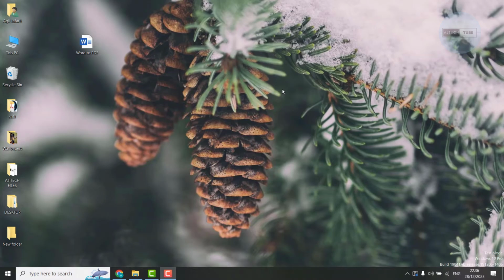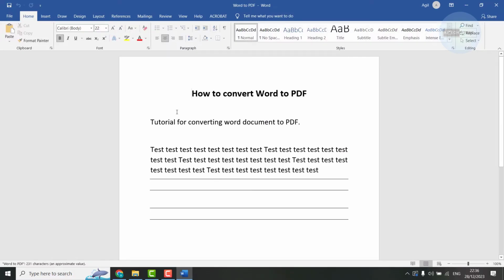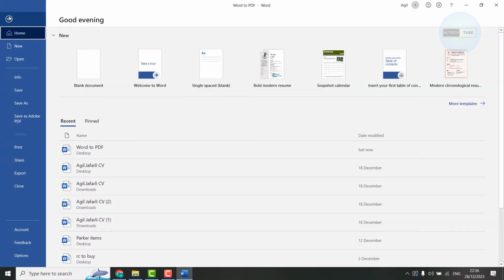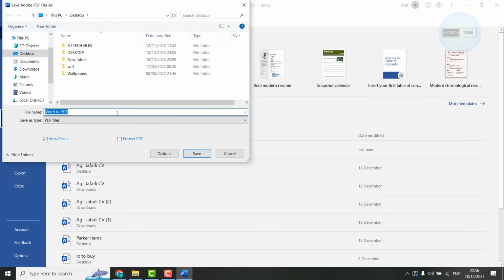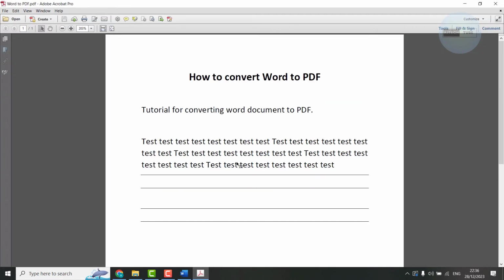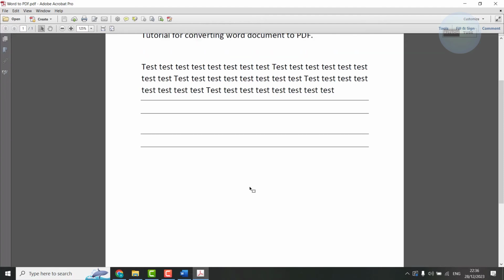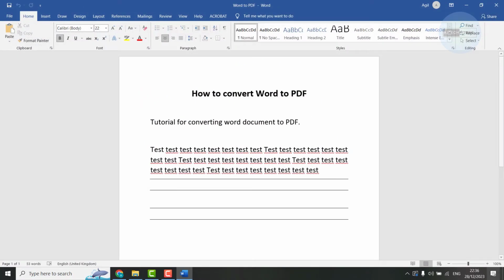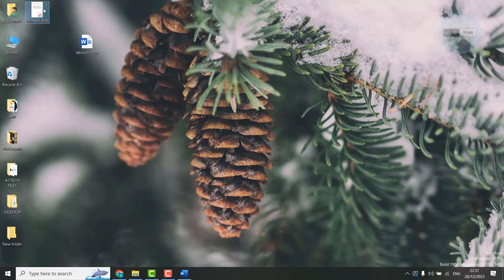How to convert Word to PDF [Free and Easy Method]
In this video i will show you how to convert word document to PDF format document for free. This is the simplest method for converting word to pdf.
This video is related to:
how to change word document to pdf format,
converting word to pdf,
how do you convert word document doc to pdf for free,
free method for converting word to pdf,
.docx to .pdf,